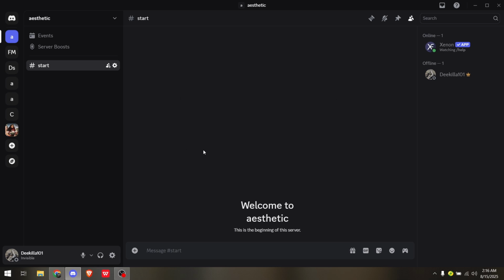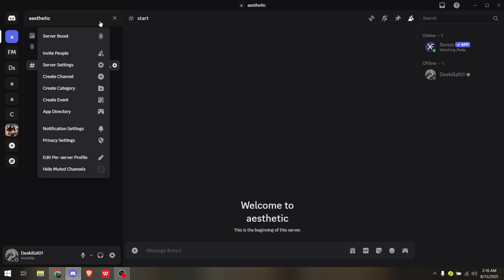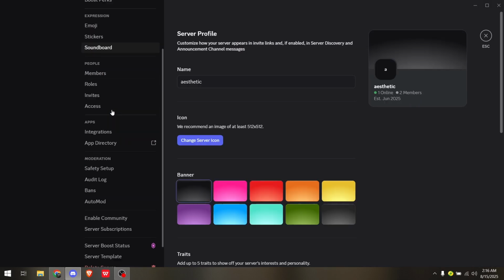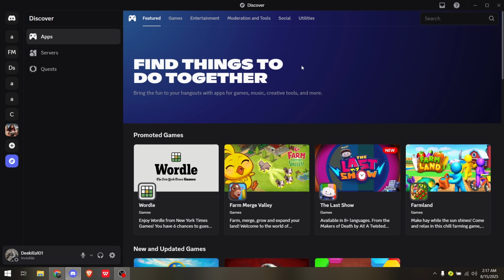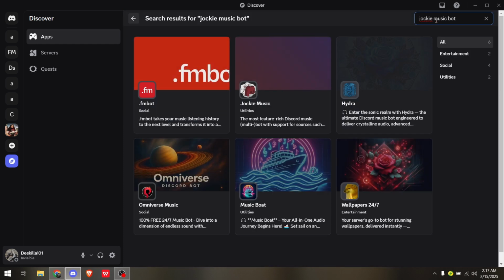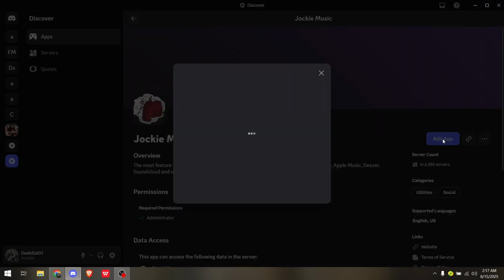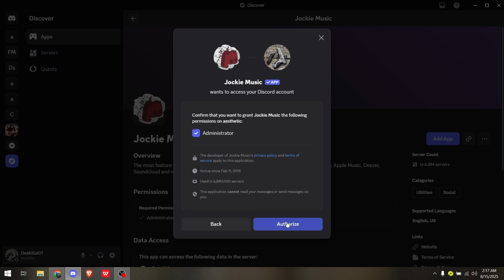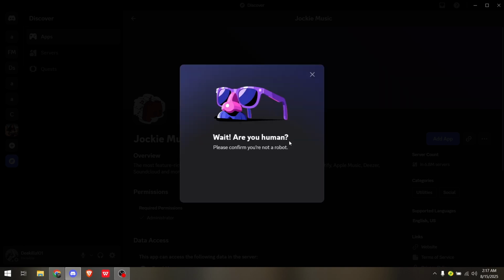HOW TO SETUP JOCKIE MUSIC BOT IN DISCORD | JOCKIE MUSIC BOT TUTORIAL (2026)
In this video I am going to show you how to set up Jockie Music Bot in Discord. I will guide you step by step so you can play music in your server easily. This Jockie Music Bot tutorial is perfect for beginners.